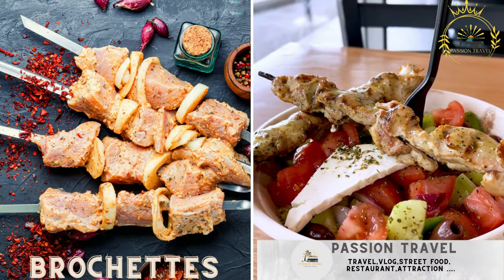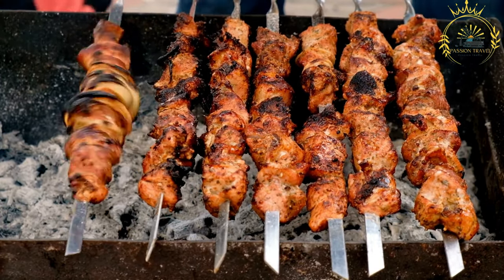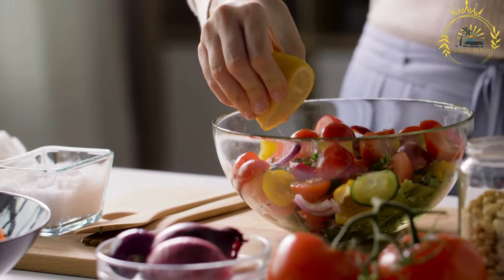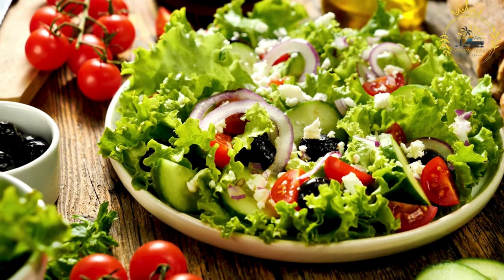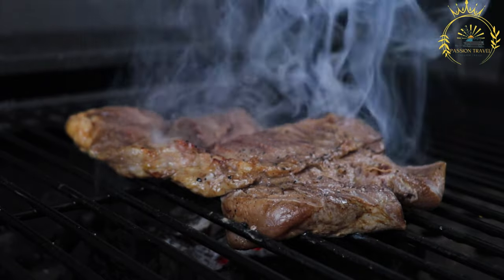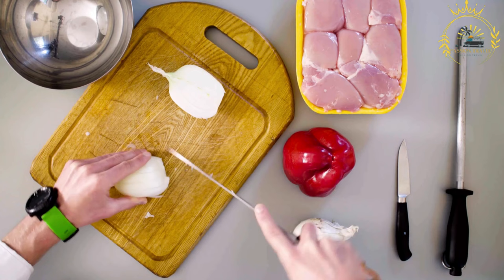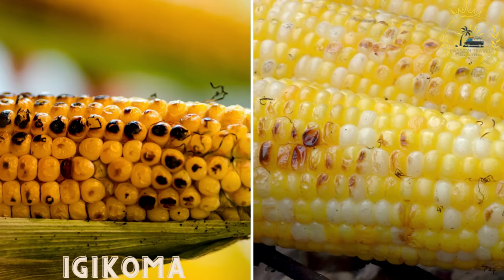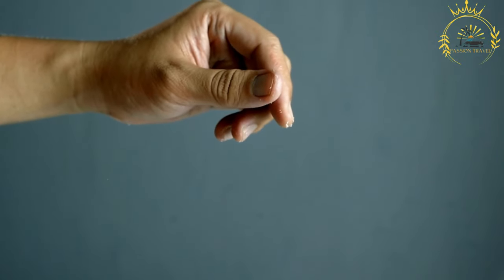street food in brundi top street food in brundi perfect street food in street food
Here are 5 street foods commonly found in Burundi:

Brochettes: Skewered and grilled meat, usually made with beef, goat, or chicken, marinated in spices and served with a side of spicy sauce.

Kachumbari: A refreshing salad made with diced tomatoes, onions, and cucumbers, dressed with lemon juice, salt, and sometimes chili peppers.

Nyama Choma: Grilled or roasted meat, typically goat or beef, seasoned with spices and served with a side of fresh tomato and onion salad.

Ibiharage: A traditional dish of cooked beans, often flavored with onion, garlic, and spices.

Igikoma: Roasted corn on the cob, usually brushed with butter and sprinkled with salt and spices.

These street foods represent a range of flavors and culinary traditions found in Burundi. Exploring the local street food scene allows you to experience the diverse and delicious offerings of Burundian cuisine.

00:00 intro
00:08 Brochettes
02:10 Kachumbari
04:10 Nyama Choma
06:07 Ibiharage
08:16 Igikoma